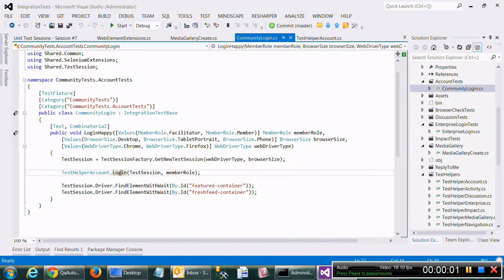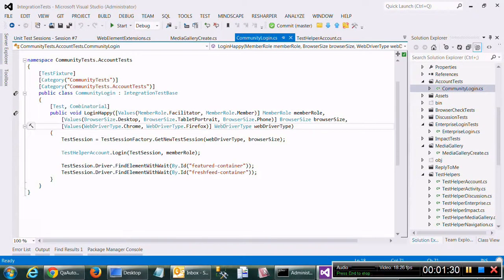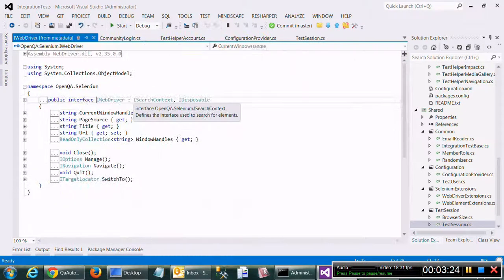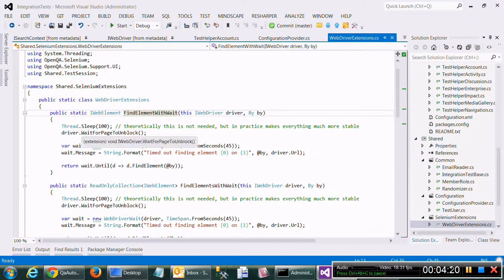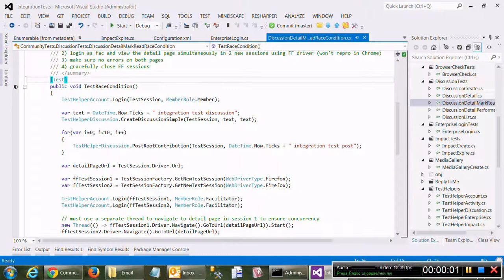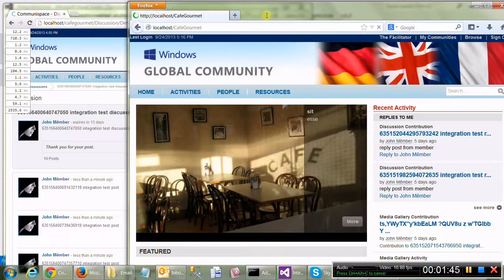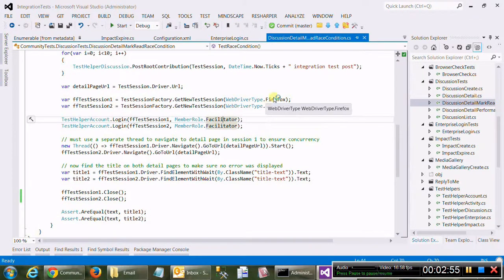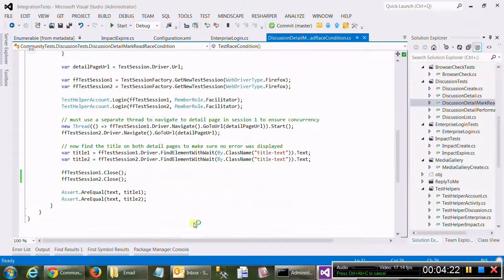Selenium based integration tests #4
Going over the basic features of our own mini framework built on top of Selenium.